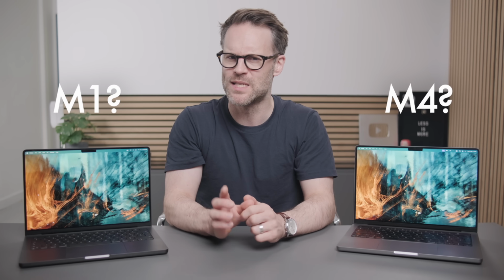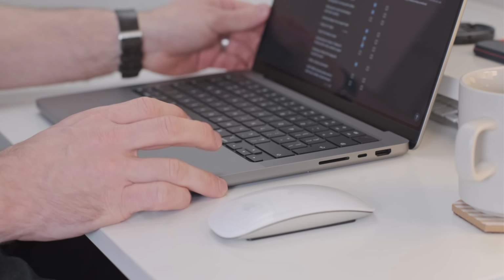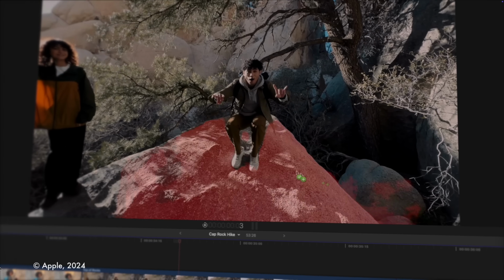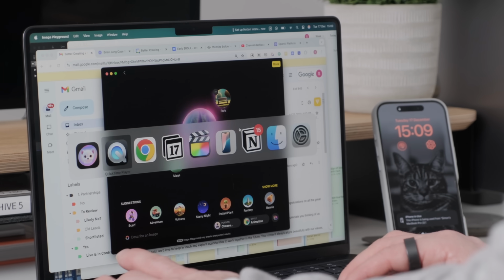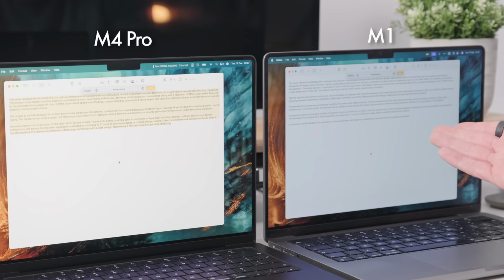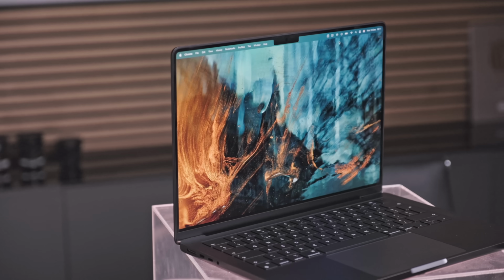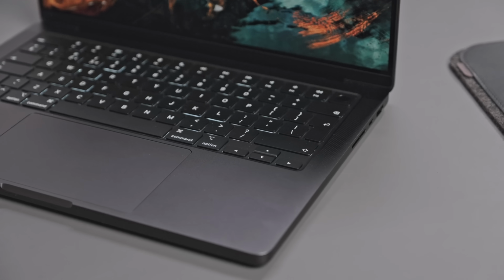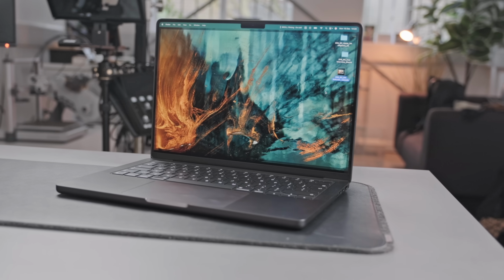Living With An M4 Macbook Pro: Time To Upgrade from M1?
Living with an M4 Macbook Pro review unit the last 2-months has made it the first new Macbook from Apple that seriously tempts me to upgrade from my M1 Max: so who this M4 Macbook Pro for and how should you upgrade in 2025? Or is the M4 Mac Mini the real mighty choice?!

+ use: CREATING100 for $100 off with a minimum purchase of $999
or CREATING75 for $75 off with a minimum purchase of $799
Logitech Lift for Mac: | US | UK
Orbitkey Desk Mat Slim | Nest Organiser (Use BETTERCREATING10 for 10%)
Caldigit TS4 Dock: | US | UK
BenQ PD2725u Pro Display 4K | US | UK
Or: BenQ PD3220u Pro Display 4K | US | UK
Vivo Monitor Arm: US | UK

🎥 VIDEO CHAPTERS:
00:00 My M4 Macbook Pro: Long-term Review
00:51 Time to Upgrade From The M1 Macbook Pro?
02:49 M4 Pro Vs M1 Max Real World Tests
03:50 M4 pro Vs M1 Max Video Renders
05:25 Neural Engine Comparison Tests
07:36 M4 Macbook: Heat Management & Heavy Load
08:20 Hardware Upgrades & Best New Features
11:26 Which M4 Macbook Pro for You & Should You Upgrade?